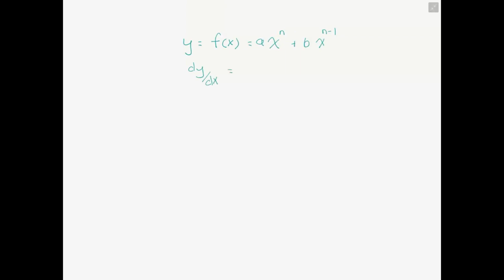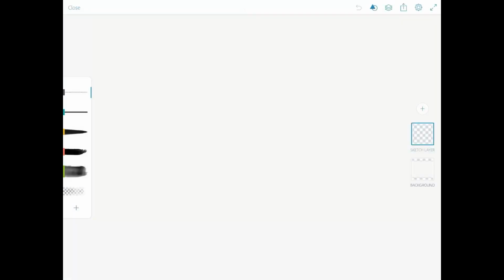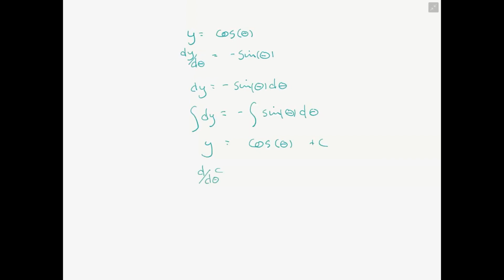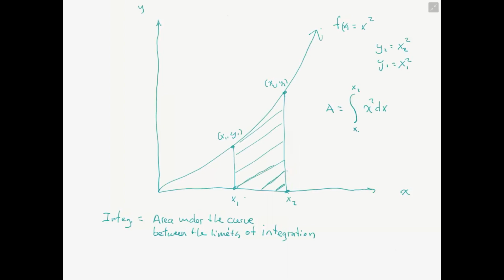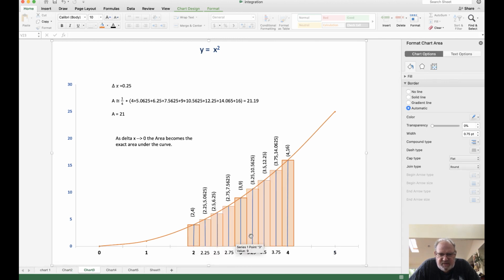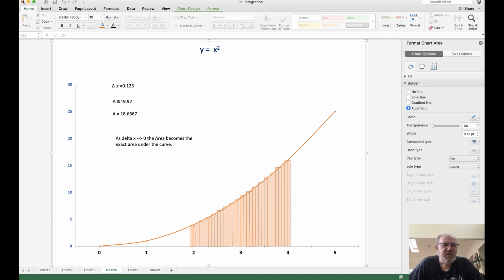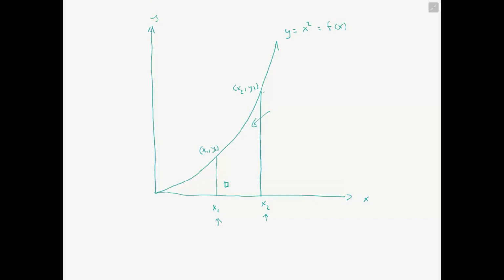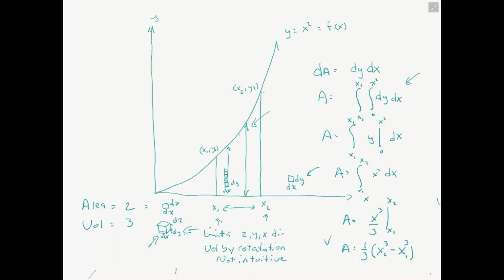Introduction to Integration, (No.1) Concepts Underlying the Fundamental Theorem of Calculus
This is the first video introducing the fundamental concepts of integration,
what it means, the concept underlying the Fundamental Theorem of Calculus, and how to integrate using differential areas dA = dydx, or dV =dydxdz and then finding the limits of integration.